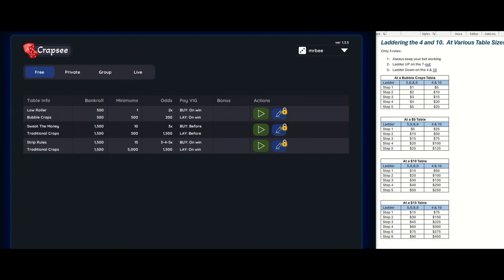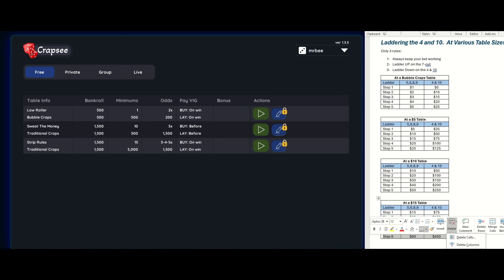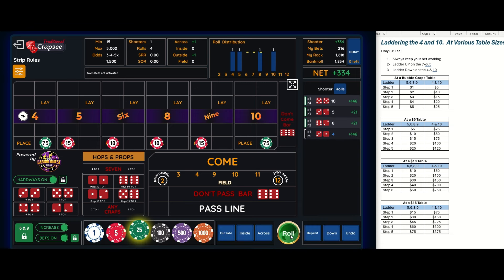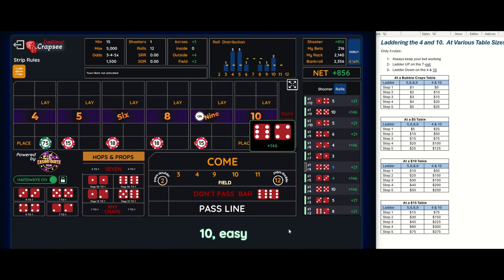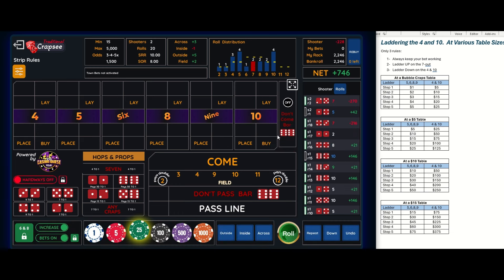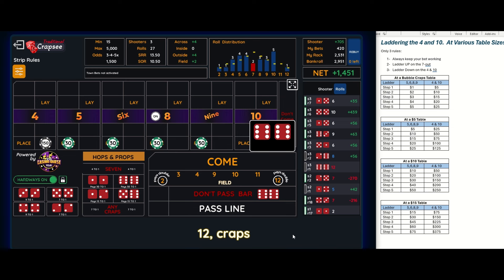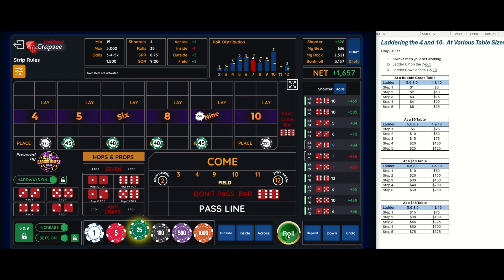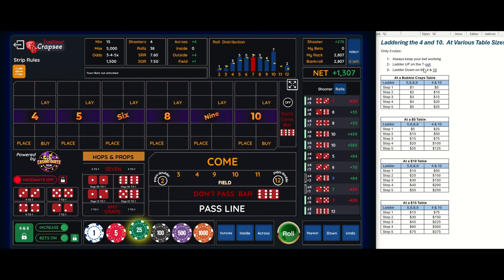CRAPS Strategies - 4 & 10 Laddering System with different Betting/Table Sizes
This video shows the betting sizes for different tables:  Low "Bubble Craps" bet sizes along with a $5, $10 and $15 table.  Good reference to have available at the tables.   Good Luck!!